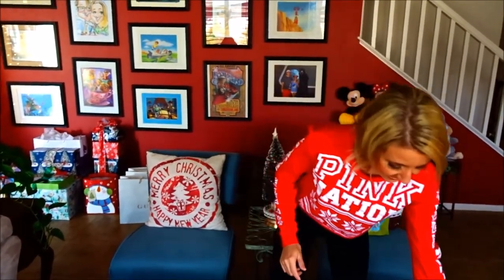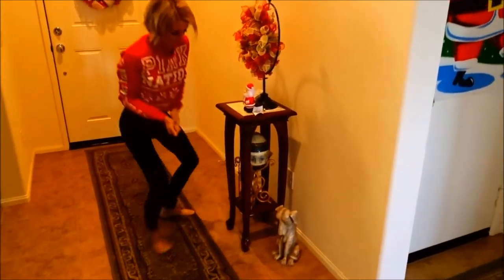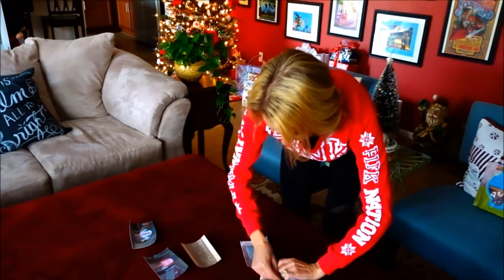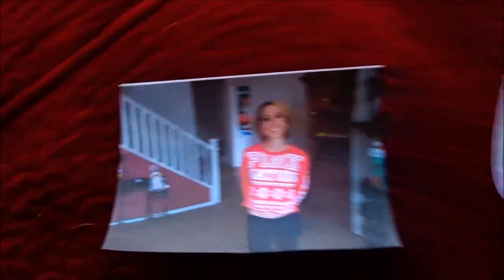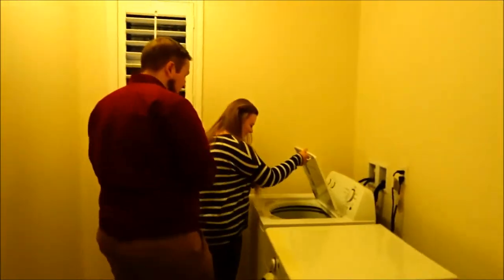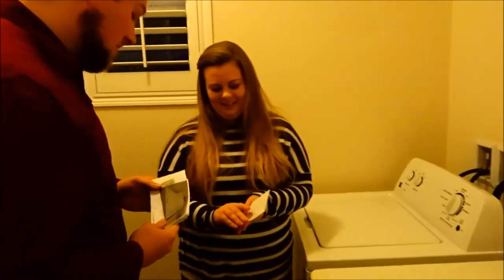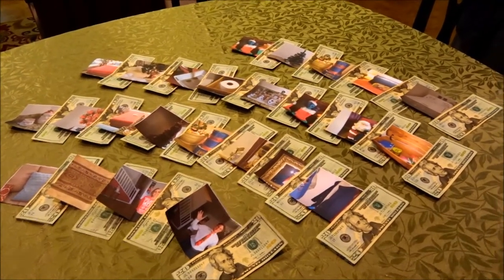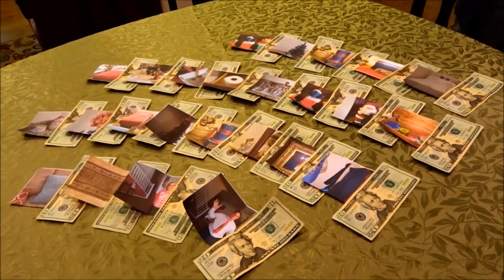500.00 Christmas scavenger hunt. They had to hunt for their gift.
Hi Everybody, 500.00 Christmas Scavenger hunt. Nicole and Jacob had to search the home for their gift. Next year we will make 10 times harder. Have an awesome day, Billisa